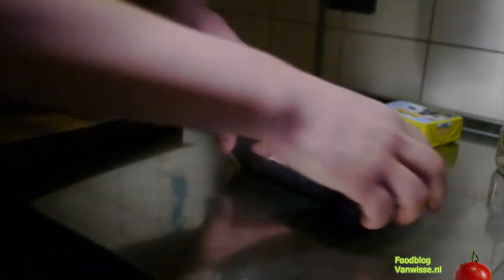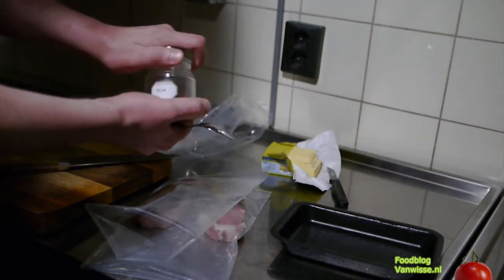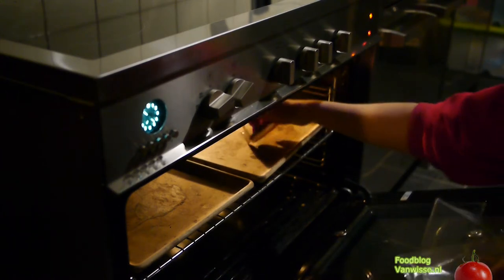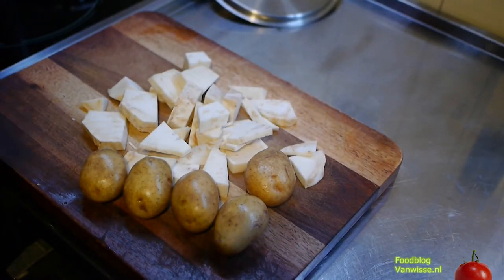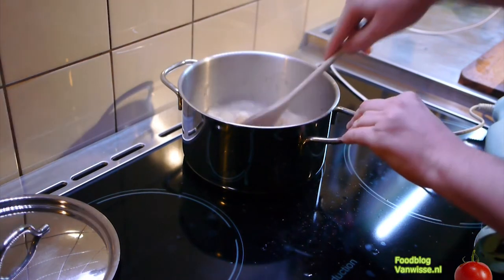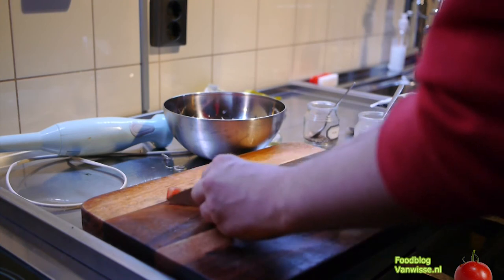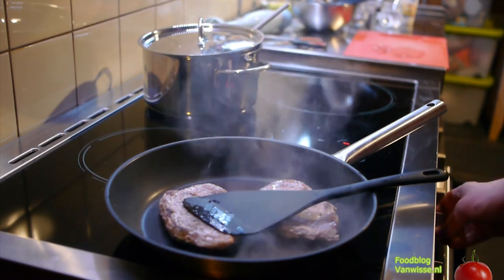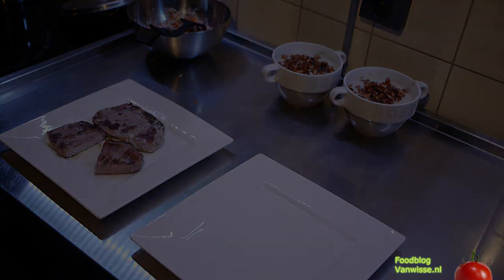Slow cooked Livar pork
Slow cooked Livar ('Limburgs Varken', pig from the province of Limburg, a rebred old type of pig). I did this one on 72 degrees for 3 hours and 45 minutes. The result was really good but a bit dry. The fat edges turned out really good, crispy. Next time I will do it on a bit lower temperature and shorter, like 65 degrees celsius and 3 hours.
Langzaam gegaard Livar ('limburgs varken', teruggefokt oud varkensras). Ik heb hem 3 uur en drie kwartier gegaard op 72 graden. Het smaakte goed, maar het vlees was iets droog. De vetranden waren wel heel lekker geworden. De volgende keer gaar ik hem op een iets lagere temperatuur, en iets korter. Bijvoorbeeld 65 graden / 3 uur.